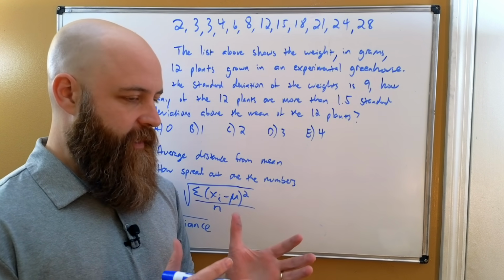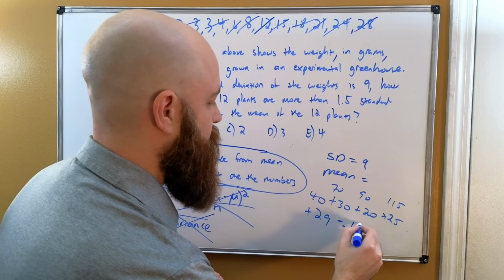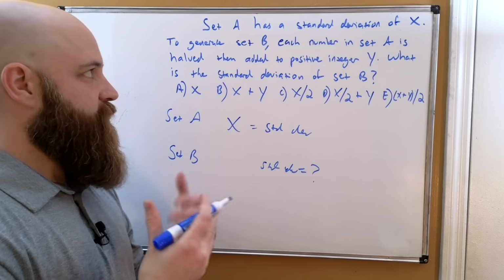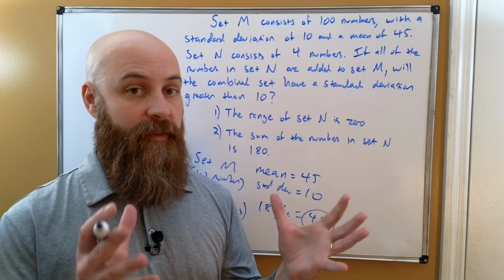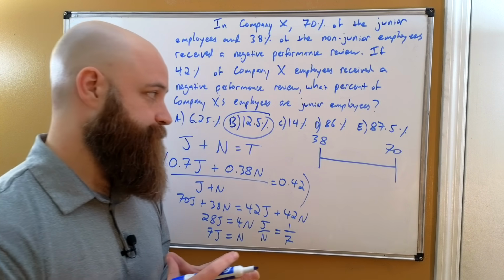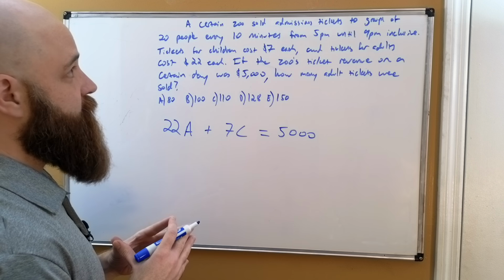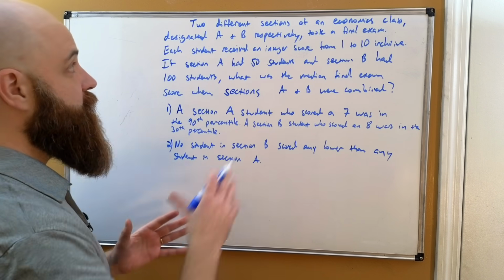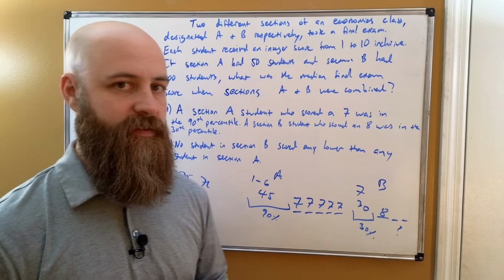GMAT Ninja Quant Ep 16: Statistics Part II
Do you lack confidence in approaching statistics questions on the GMAT or Executive Assessment? Have you ever gotten tangled up in a stats question that appeared simple at first glance? Are you unsure how to approach standard deviation, weighted averages, or percentiles questions?

In this video, Alex -- a GMAT Ninja tutor -- will show you how to think about statistics questions on the GMAT or EA. He'll help you see through the word soup to understand what the question is really asking you to do. While the video might reveal a weakness here or there, the most challenging statistics questions are often just a vehicle for layers of reasoning.

This video will cover:
➡️ Pitfalls with standard deviation, weighted averages, percentiles questions
➡️ How to be efficient without sacrificing accuracy
➡️ How to leverage algebra and/or logical methods as needed

This video is for you if:
➡️ You struggle with statistics fundamentals
➡️ You know the formulas, but don’t know what to do with them
➡️ You’re an insomniac & stats helps you sleep
➡️ You don’t know why you struggle
➡️ You’re accurate, but want to build efficiency

Need help with your MBA applications?

If you'd like referrals to great MBA admissions professionals, please fill out this short form and we’ll send you information on some of our favorite admissions consultants. While some of them are from our MBA admissions consulting team, there are several from other companies we trust and work with regularly:

Chapters:
00:00 Introduction
01:44 Q1 - Intro to Standard Deviation
13:51 Q2 - Changing the elements
21:26 Q3 - Combining sets
28:45 Q4 - Mixtures
39:08 Q5 - Efficient paths
47:17 Q6 - Percentiles